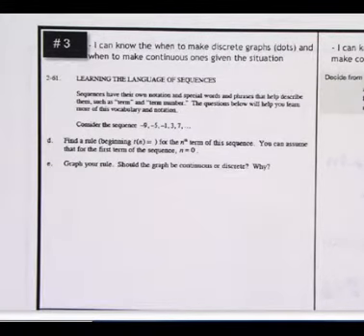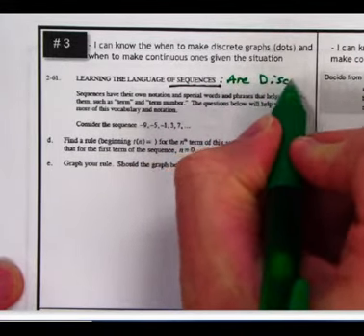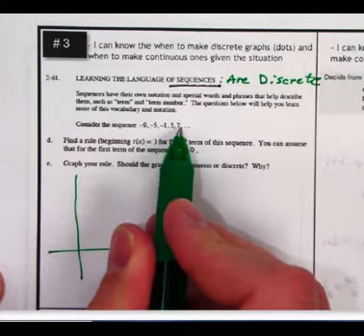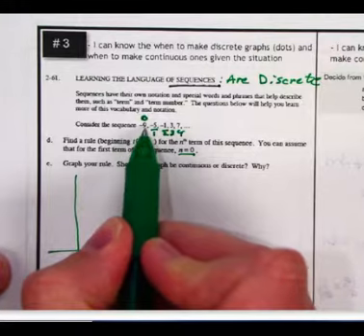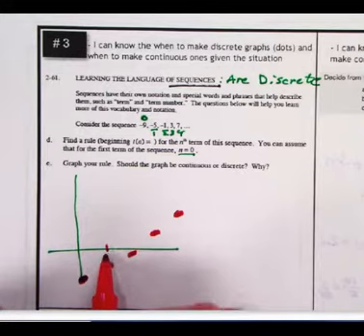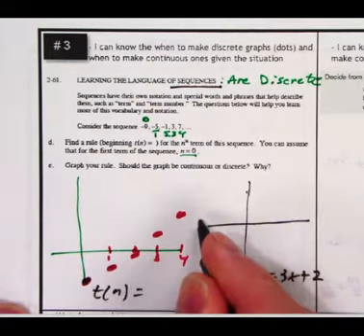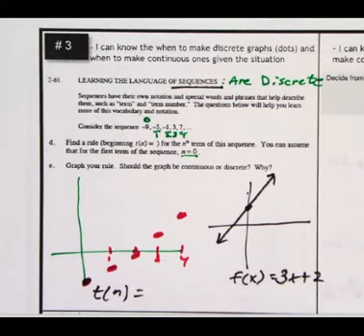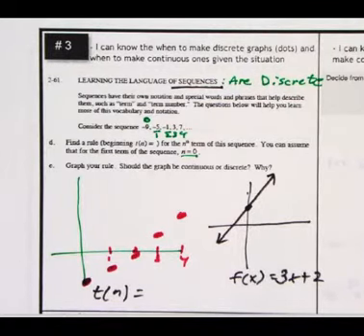Target#3-cont vs discrete.mp4